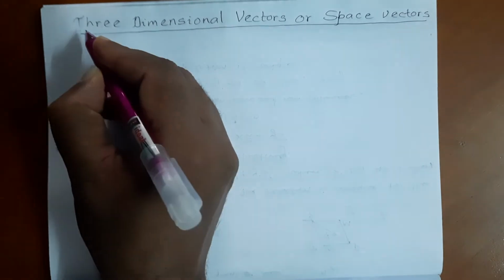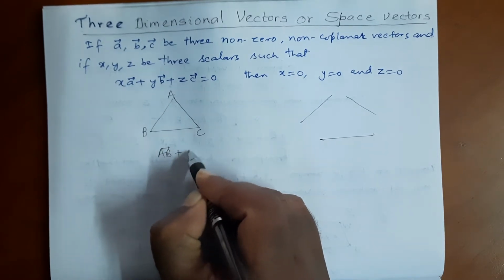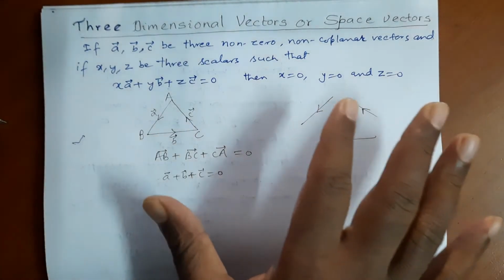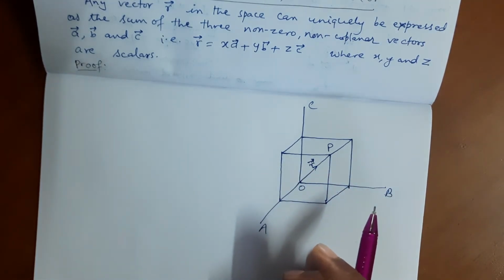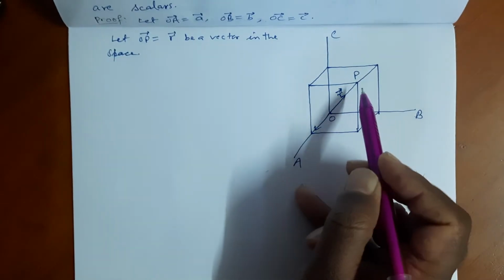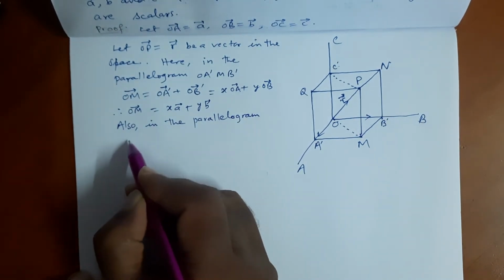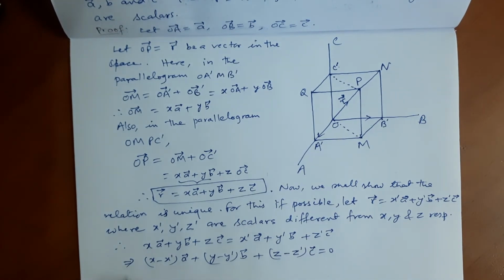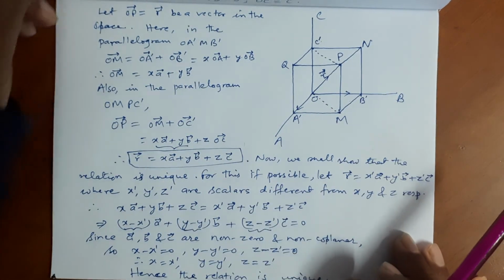How to decompose any space vector/ Class 12/ Experience Maths